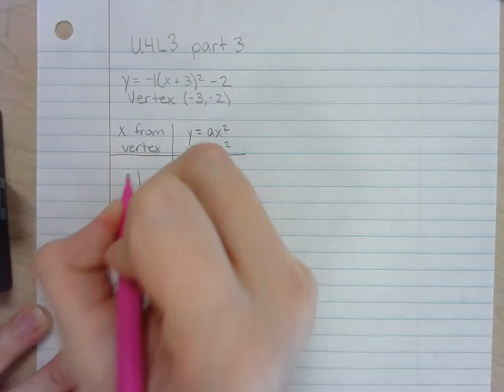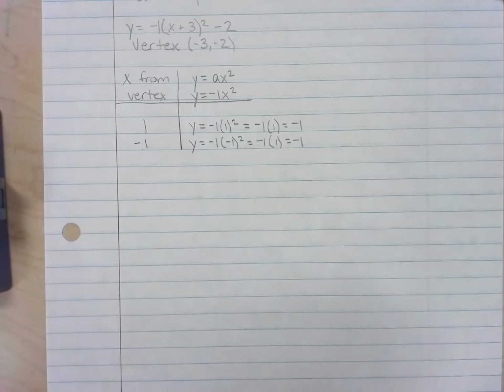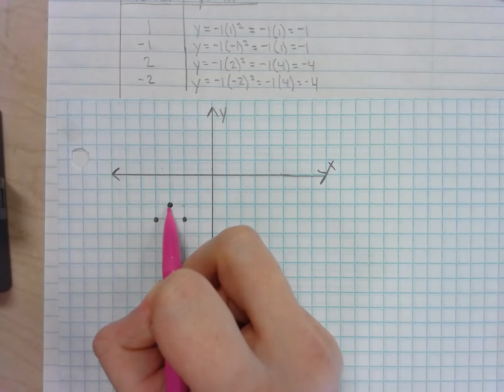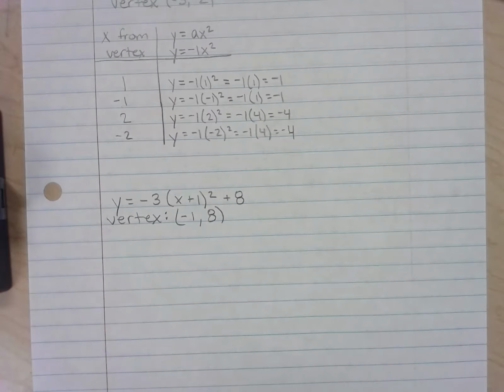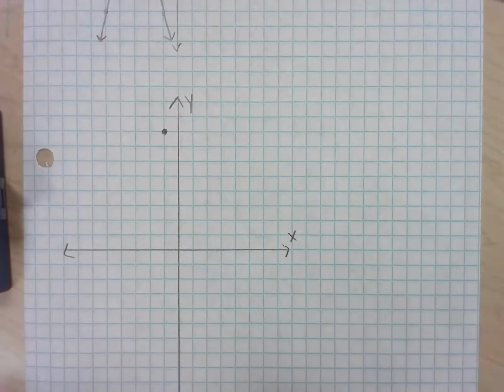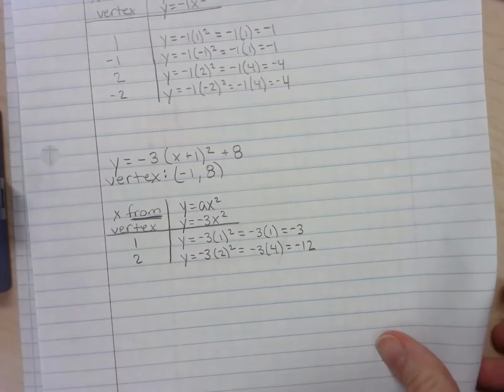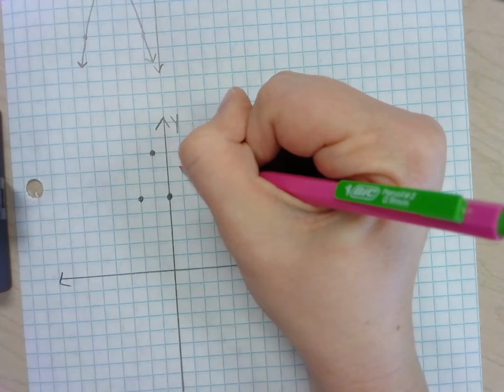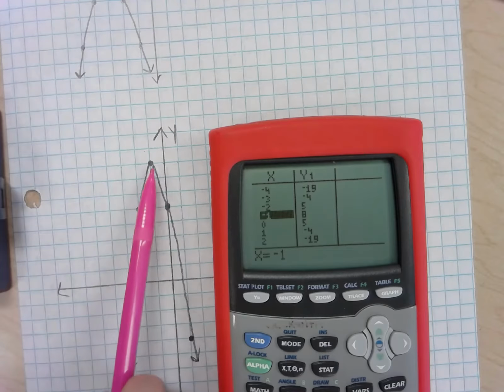U4L2 Graphing Quadratic Functions (more examples)